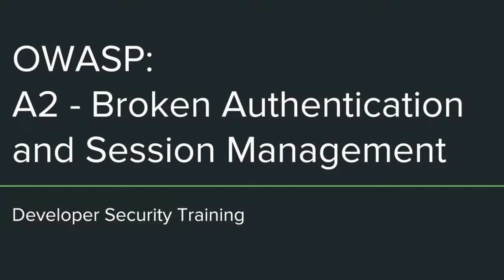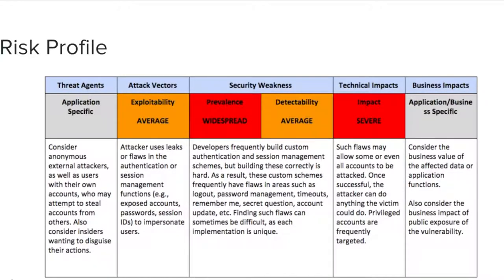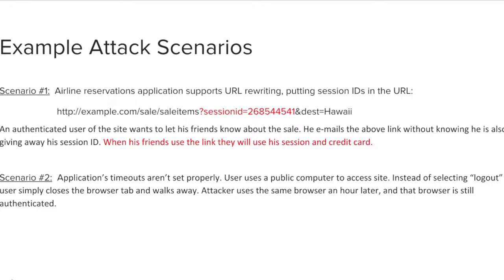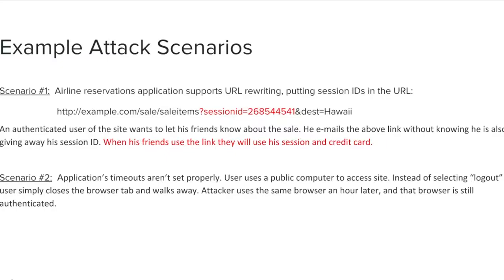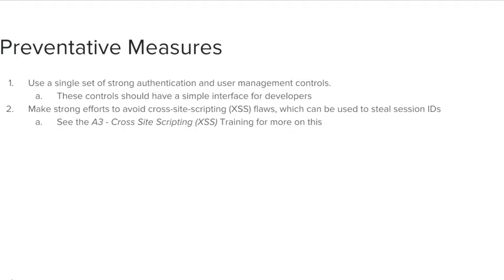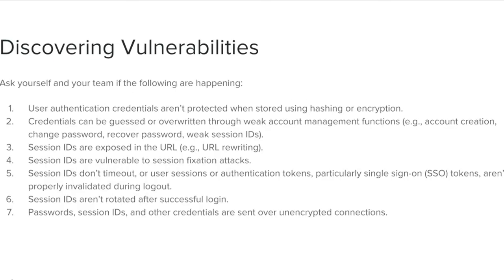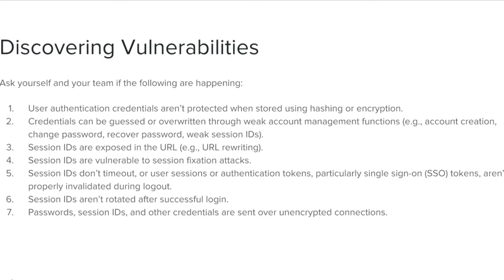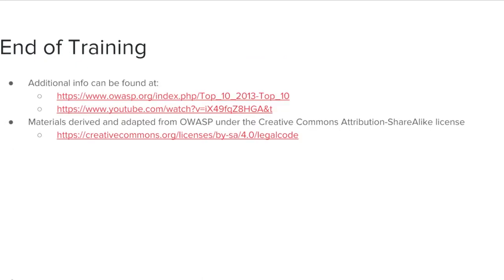OWASP A2 - Broken Authentication and Session Management